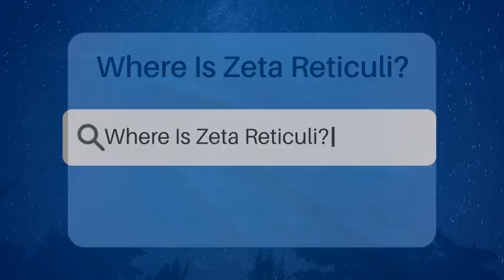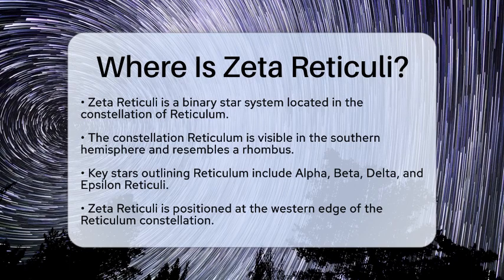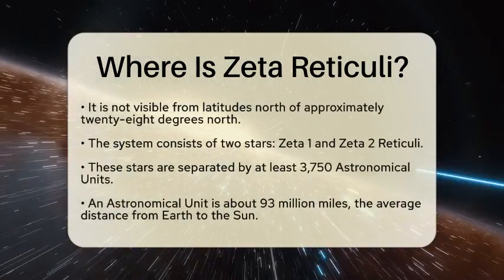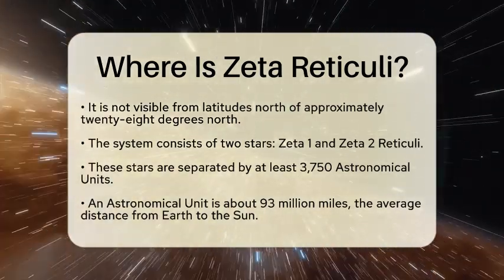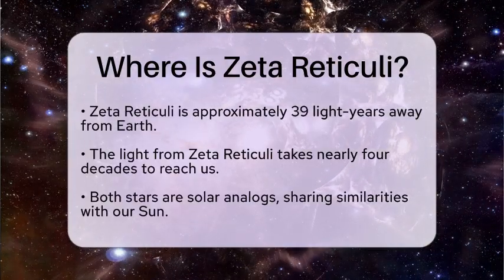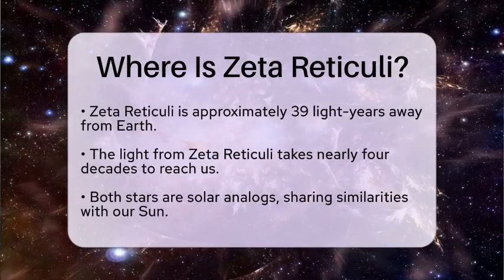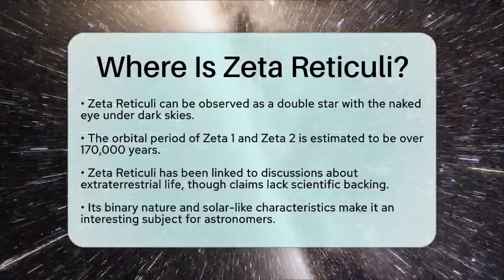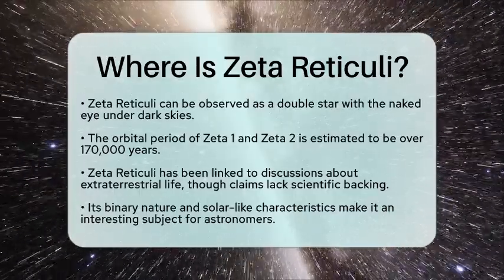Where Is Zeta Reticuli? - Astronomy Made Simple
Where Is Zeta Reticuli? In this video, we will take a closer look at Zeta Reticuli, a fascinating binary star system located in the southern hemisphere. You will learn about its position within the constellation of Reticulum and how to identify it in the night sky. We'll explore the characteristics of Zeta 1 and Zeta 2 Reticuli, including their similarities to our Sun and their impressive distance from Earth.

For stargazers, Zeta Reticuli presents a unique opportunity to observe a double star system with the naked eye, especially in dark sky conditions. We will share insights into the orbital period of these two stars and discuss why they are of interest to astronomers. Additionally, we will touch on the intriguing connections between Zeta Reticuli and discussions about extraterrestrial life, while clarifying the scientific view on such claims.

Join us as we journey through the wonders of this star system and uncover the details that make Zeta Reticuli a captivating subject in astronomy.

About Us: Welcome to Astronomy Made Simple, your go-to channel for everything about the universe! Here, we break down the fascinating world of astronomy, making complex concepts easy to understand. Whether you’re curious about celestial bodies, cosmic events, or stargazing tips, our videos offer engaging content tailored for both beginners and enthusiasts.